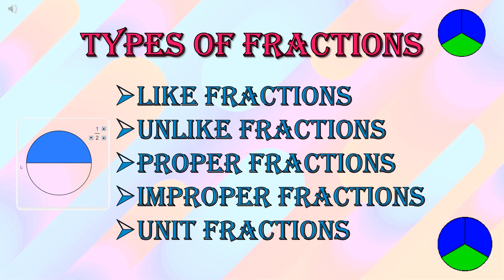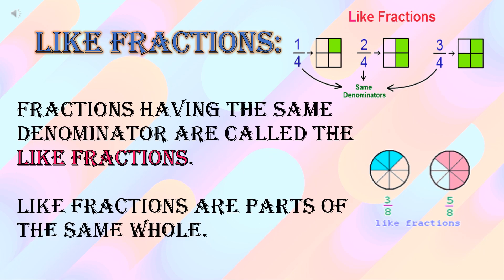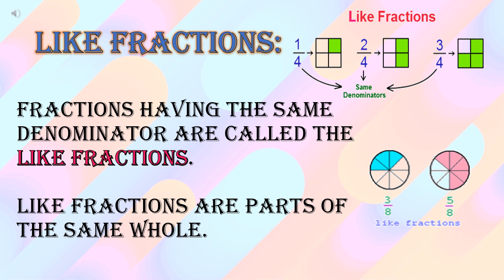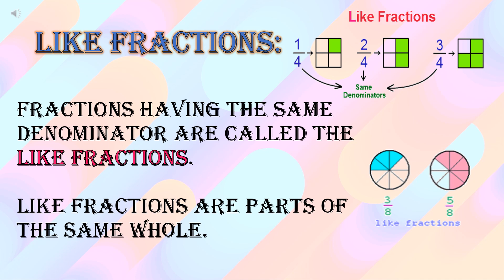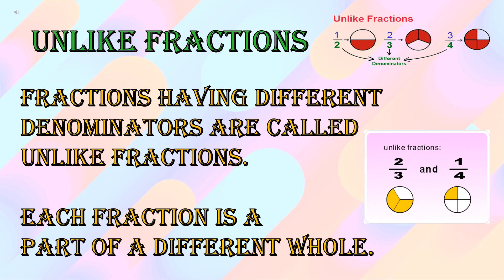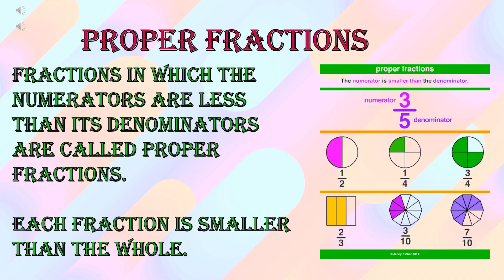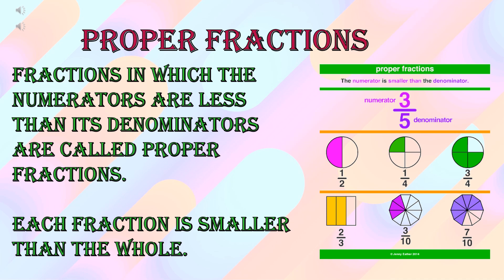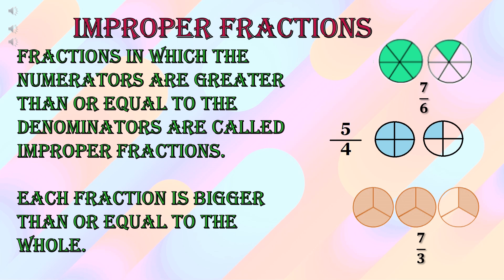CLASS 4 FRACTIONS 3 video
Learn about types of fractions. Like fractions, unlike fractions, proper fractions, improper fractions and unit fractions.